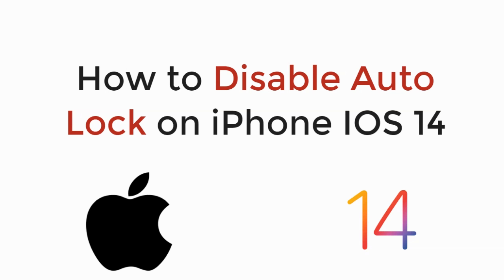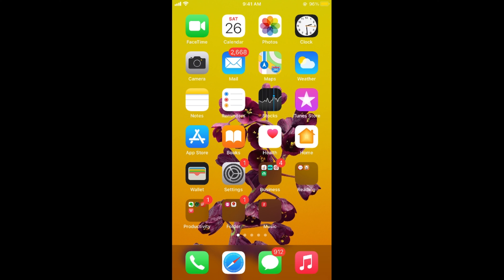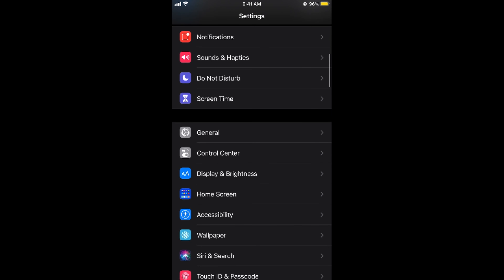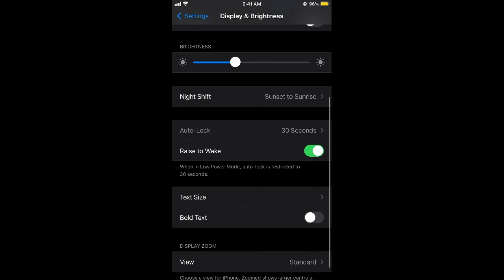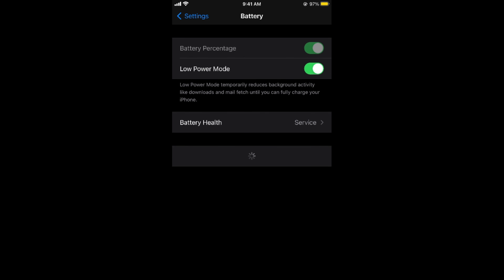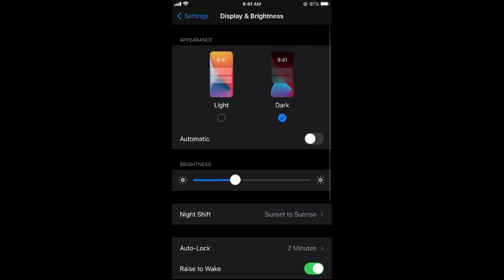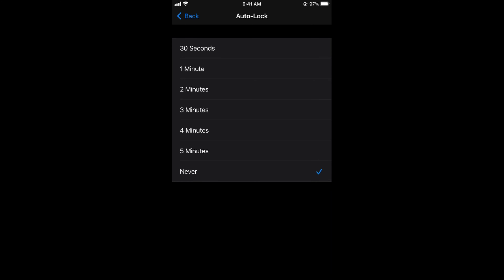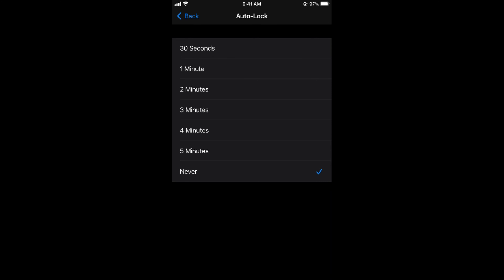IOS 14: How to Disable Auto Lock on iPhone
Learn How to Disable Auto Lock on iPhone

Content:
0:00 Intro
0:05 How to Disable Auto Lock on iPhone